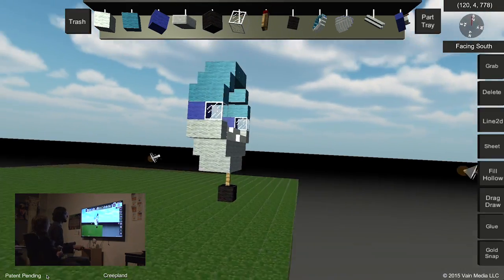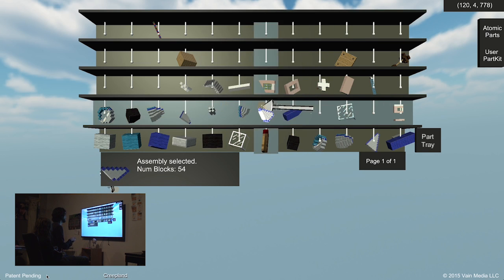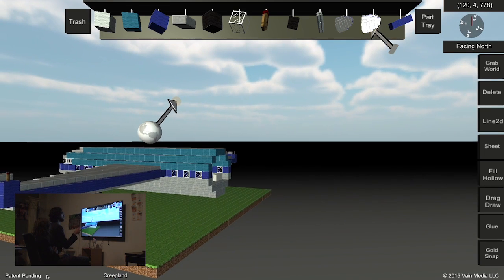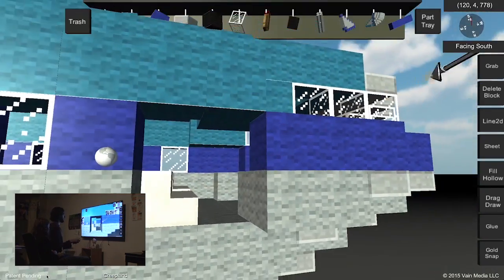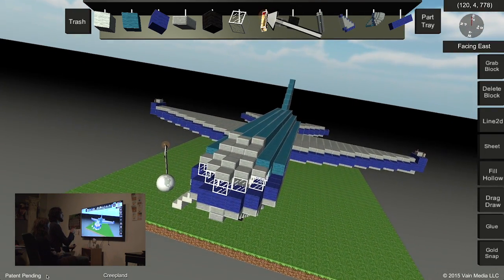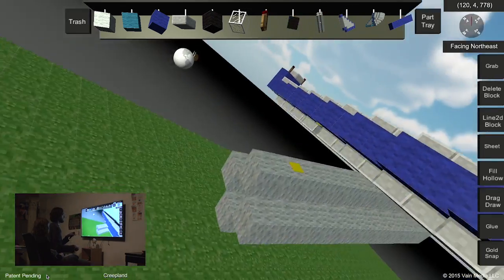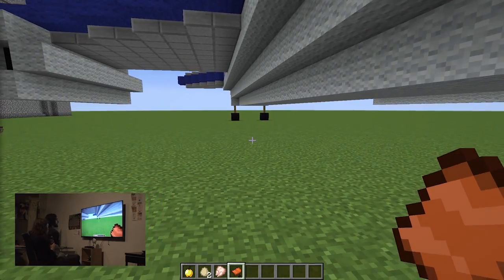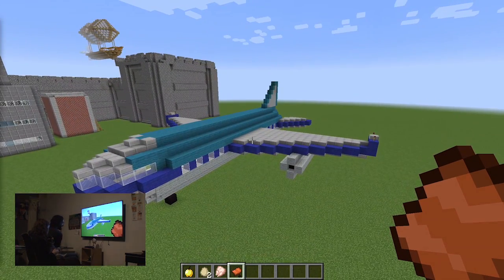Let's Build With 3dSunshine: Steven Builds Awesome Plane From Part Kit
3dSunshine is a motion control driven building tool dedicated to allowing Minecrafters to build bigger, better, and faster than they ever dreamed possible.